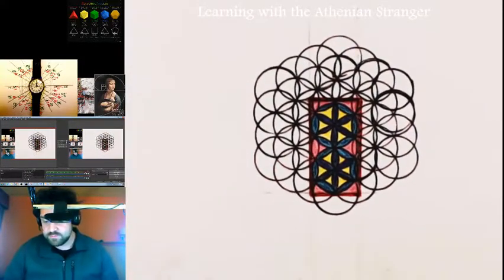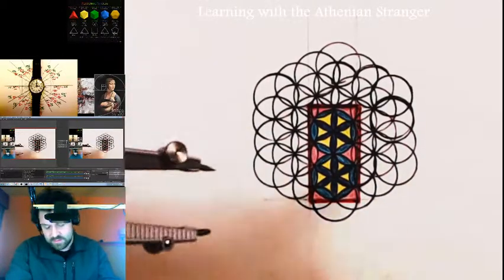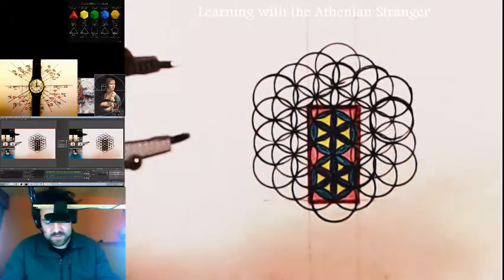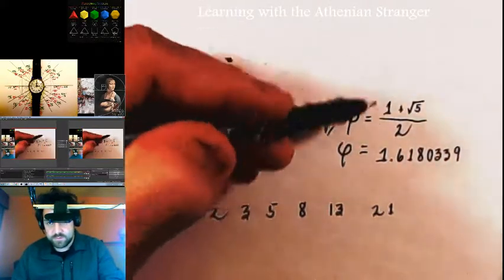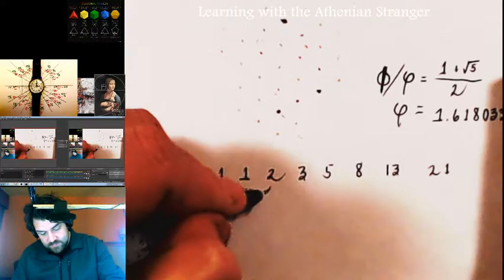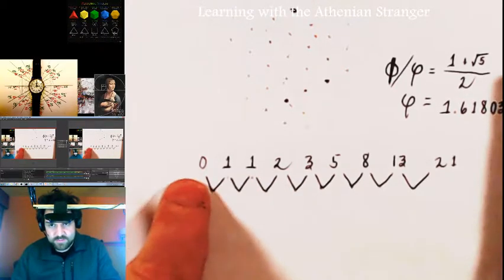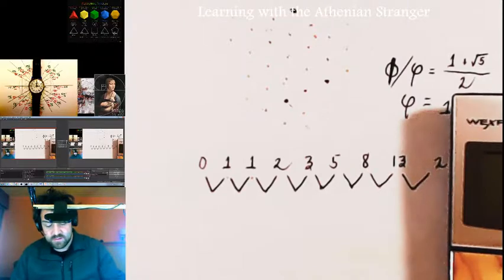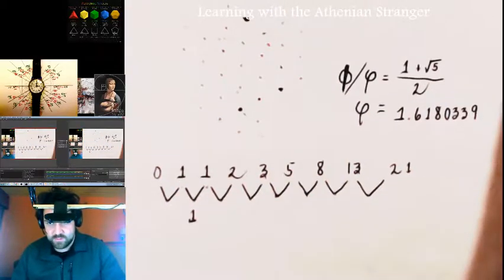PHI TRIG: How To Do Phi φ Trig Using Sacred Geometry: Part 2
Learn how to do trigonometry using Phi φ triangles and proportions to see how the golden number is expressed in trigonometric functions. Here is a link to part 1 of the video series

TRIG AND SACRED GEOMETRY HOW TO DIY SERIES:
For introductory trig and sacred geometry videos and a tutorial on radian calculations, see other videos in this series:
- Part 10: How To Do Phi φ Trig Using Sacred Geometry: Part 3/3
- Part 11: DIY TRIG: How to Make a Surveying Tool to Find the Height of Anything AND SACRED GEOMETRY HOW TO DIY SERIES
- Part 11: DIY TRIG: How to Make a Surveying Tool to Find the Height of Anything
- Part 14: PHI STAR: How to Draw Pentacle with Phi Proportions and Fibonacci Spirals (Sacred Geometry)
- Part 16: DIY TRIG: How to Build a Parallax Tool and Find the Distance to Anything

AUDIO/VIDEO EQUIPMENT AND SOFTWARE:
- All initial recording done using OBS (free)
- Editing done with Shotcut (free)
- Camera is Logitech HD 1080P
- Recording device is Logitech Gaming Headset

- Channel artwork "Red Pill Sacred Geometry" courtesy of Giulia
- Flower of Life by Kick from the Noun Project
- All videos are licensed under the Creative Commons Attribution License 3.0 Unported (CC by 3.0) which means you are free to use this content so long as you attribute it to the Athenian Stranger YouTube Channel